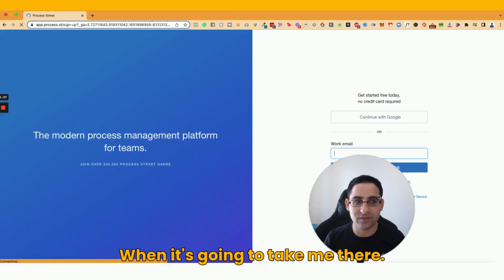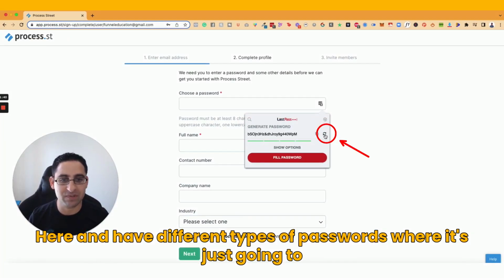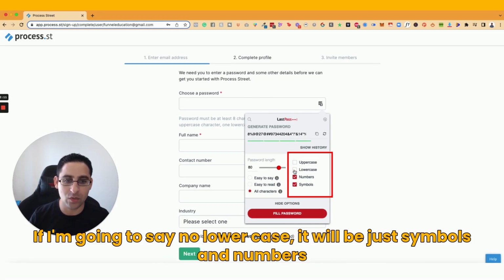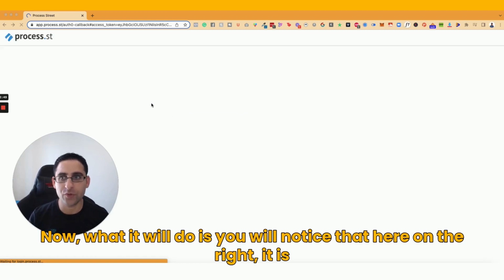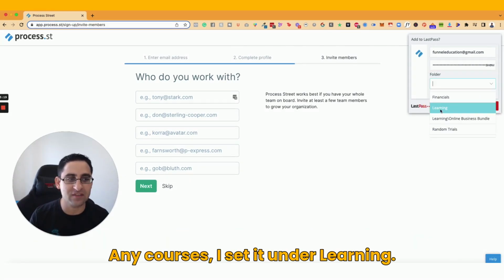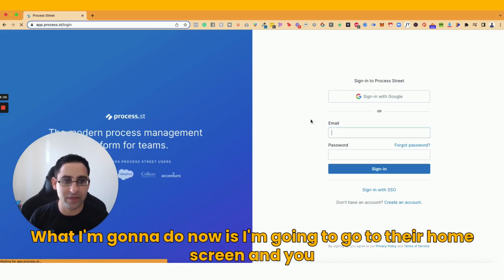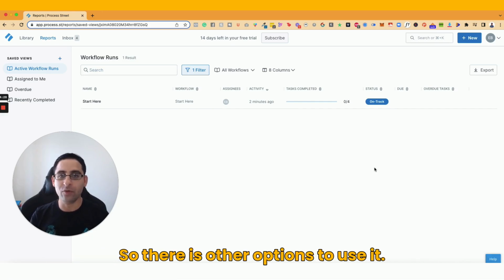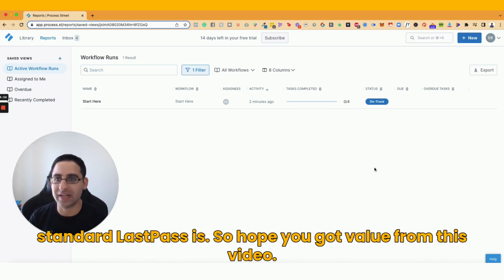Secure passwords tutorial (LastPass Chrome Extension & Password Manager)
Generating secure and difficult to guess passwords is incredibly important.

In this video tutorial, I will show you how to use LastPass to generate and save passwords.

The Google Chrome extension is a password manager that saves your passwords and logs you in automatically.

You will no longer use guessable passwords that relate to a memorable person, date or event

Instead, LastPass will generate a password made up of uppercase and lowercase letters, symbols and numbers, ensuring all your accounts are safe.